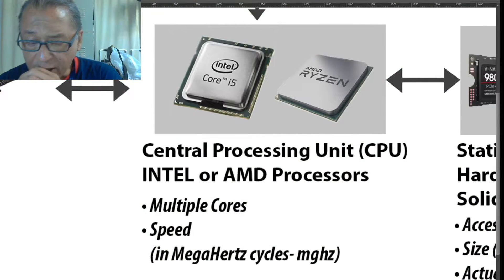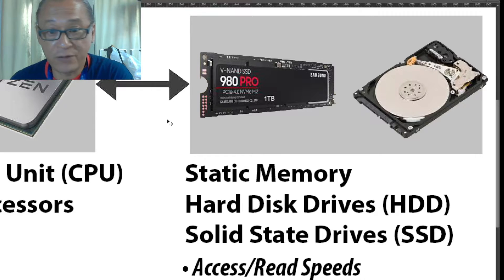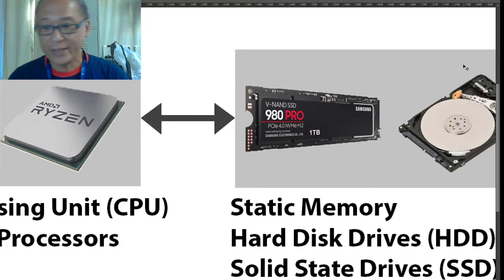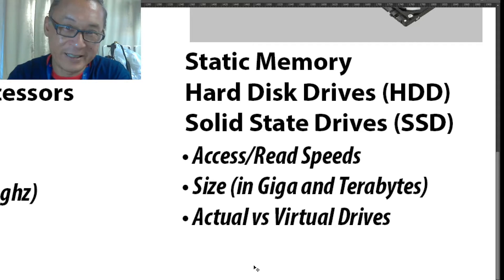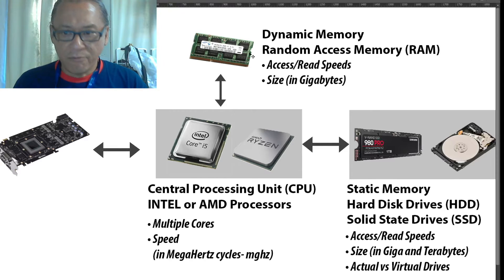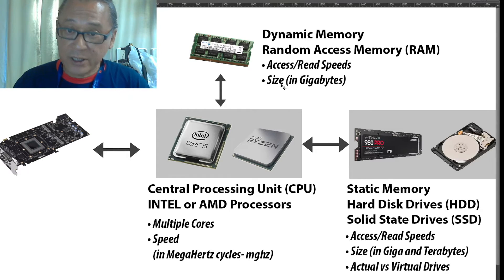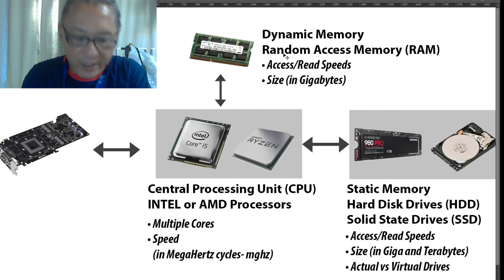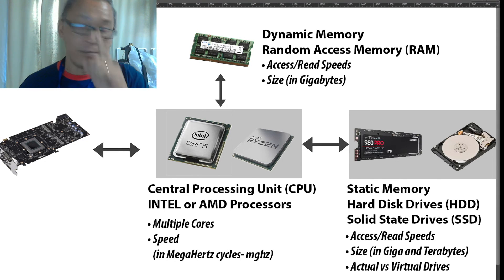What computer do you need? Part 2 of 4 : Memory Requirements